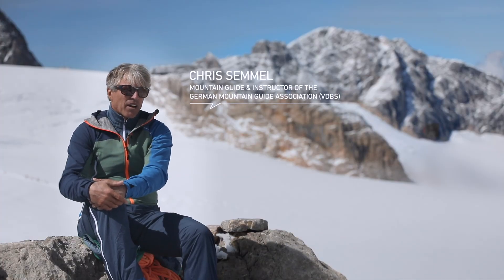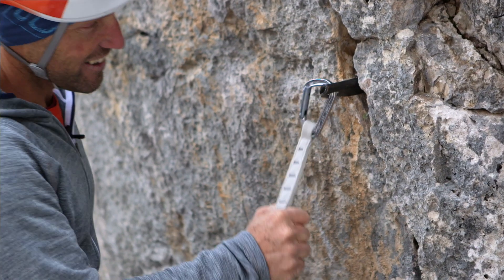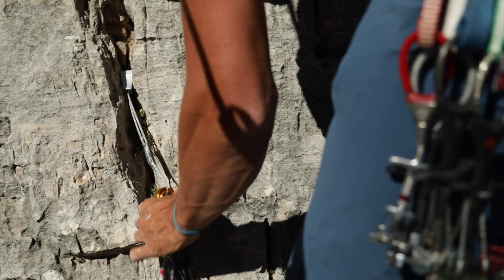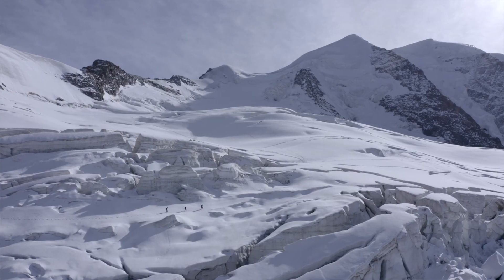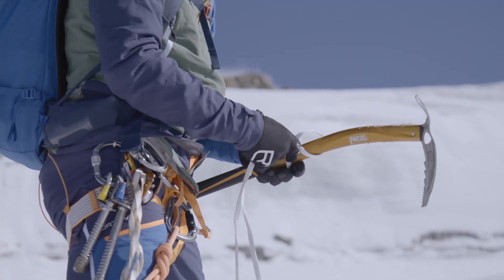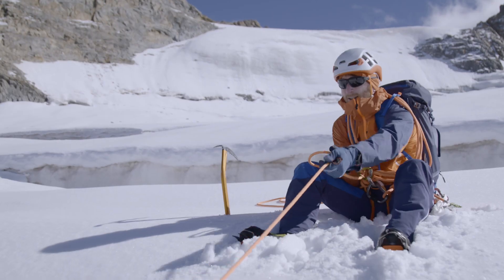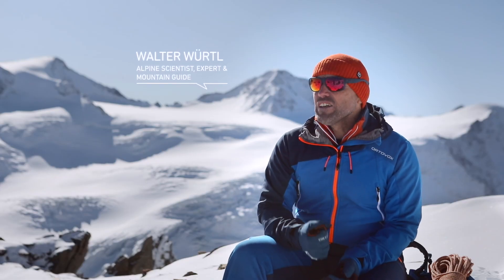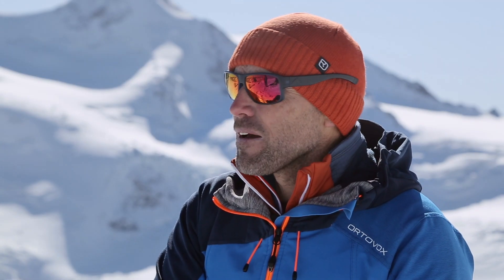Anchors on firn: T-slot anchor with an ice axe vs. sitting hip belay – Tutorial (13/18) | LAB ICE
The T-slot anchor is ideal on firn, and can be built using an ice axe, ski or backpack. The sitting hip belay is recommended only as a protection point on steep sections. ► You can find all the tutorials and quizzes on anchors and more in the SAFETY ACADEMY LAB ICE

On a high alpine tour, a correctly built T-slot anchor can be a very secure anchor on firn. An ice axe, ski or backpack can all be used as a T-slot anchor. For short protection points on steep sections, you can use the sitting hip belay. A step-by-step guide on how to build a secure T-slot anchor can be found in the video tutorial!

If your high alpine tour takes you across ice, neither the T-slot anchor or sitting hip belay can be used. On ice, other types of anchor come into question: ice screws and V-threads. Find out how to correctly build these anchors in the next video